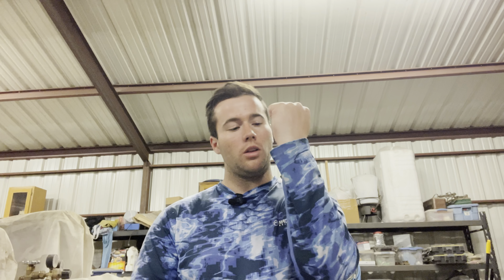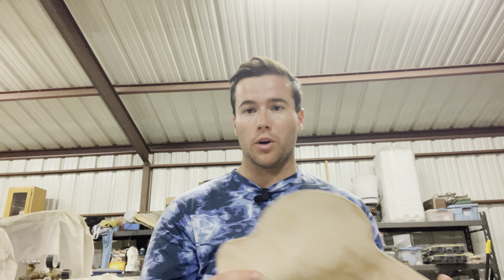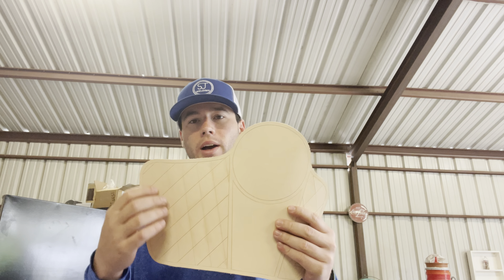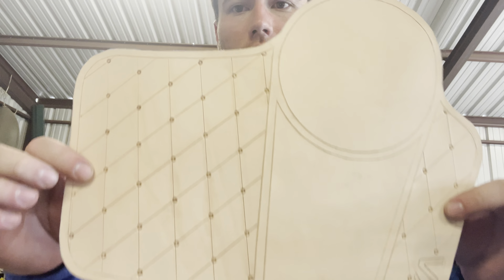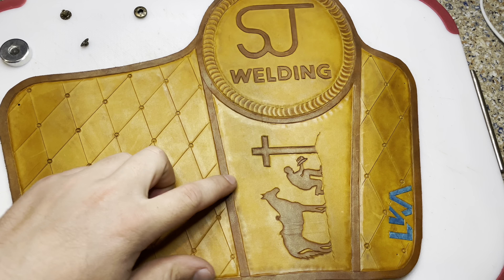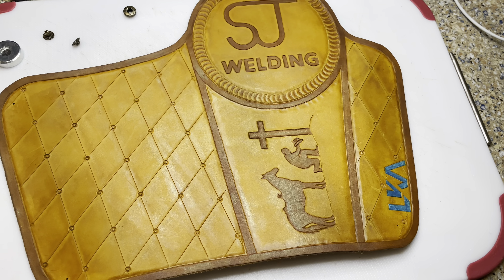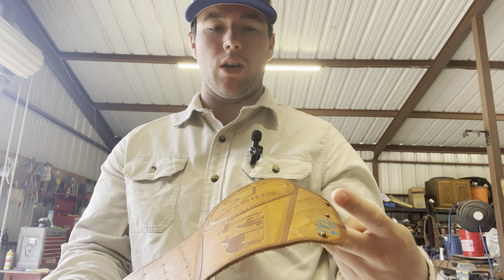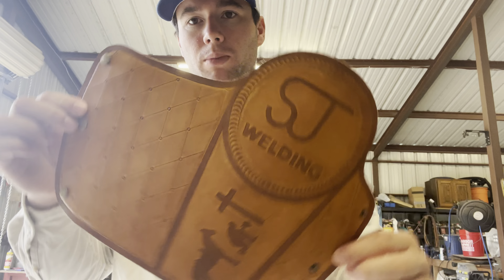First Tooling Project